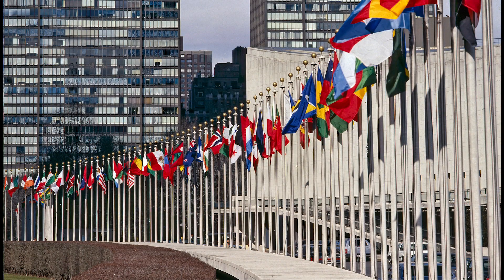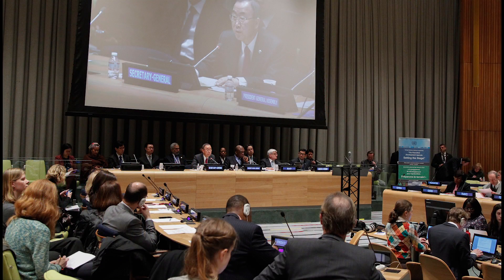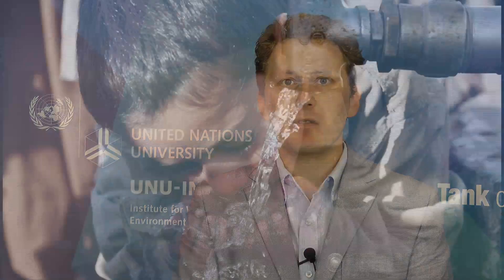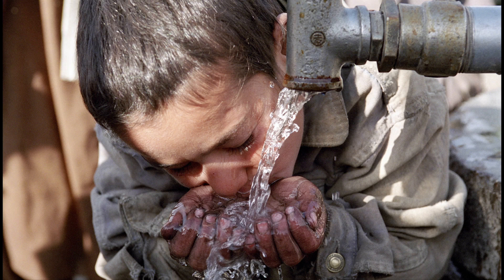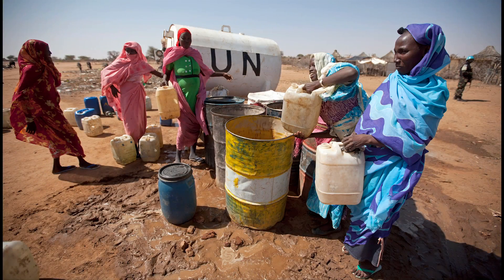Improving Water Security with Dustin Garrick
Dustin Garrick, Philomathia Chair of Water Policy, sat down with the United Nations University Institute for Water, Environment and Health (UNU-INWEH) to discuss the topic of water security:

What is Water Security? Do people understand the threats associated with Water Security? What can we do to improve Water Security?

For more information on the United Nations University Institute for Water, Environment and Health (UNU-INWEH): The UN Think Tank on Water,